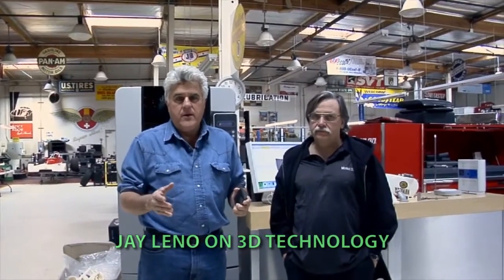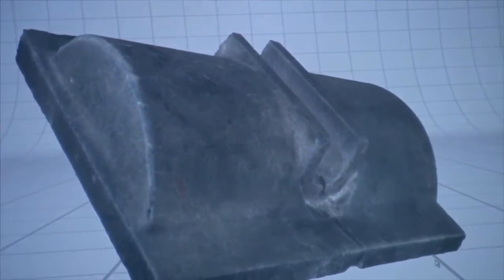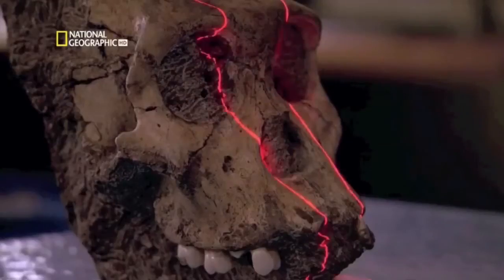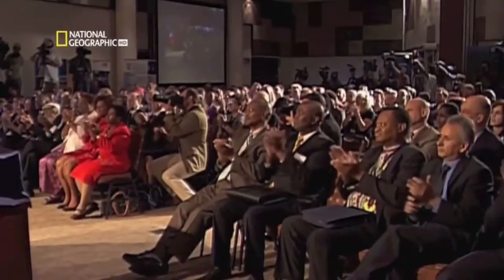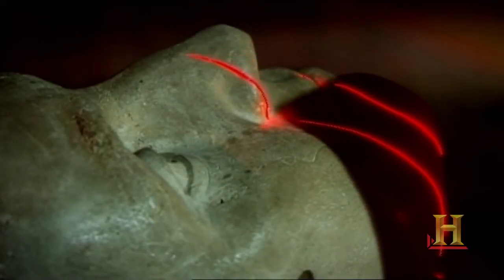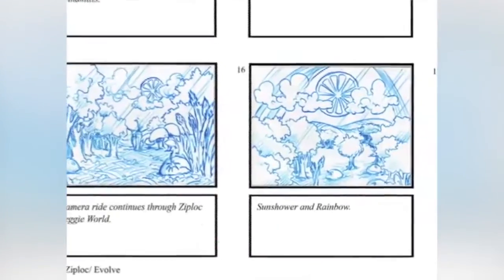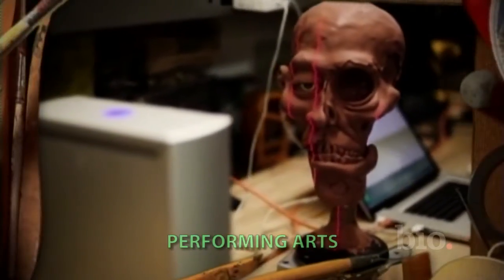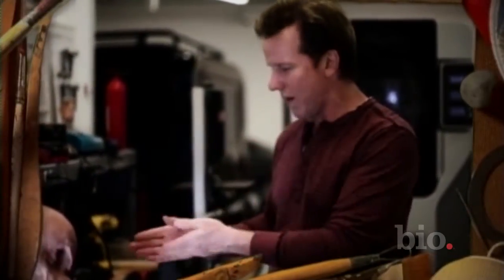Learning in 3D with the NextEngine Scanner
The NextEngine scanner is an affordable, high performance digitizer that provides users a quick and easy way to create highly detailed, full color, digital models.Users across all industries are successfully utilizing the capability of mesh, surface, and solid creation to speed their workflows.